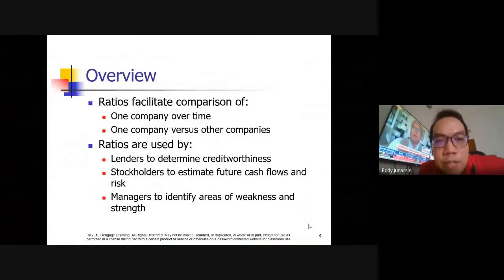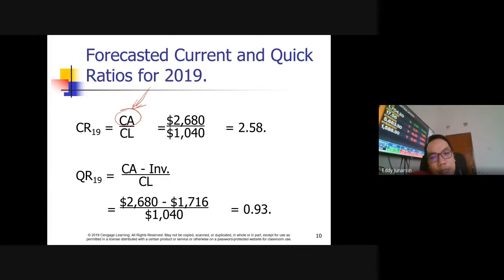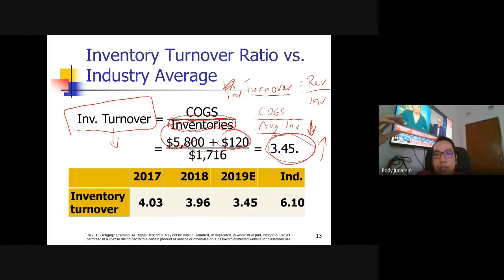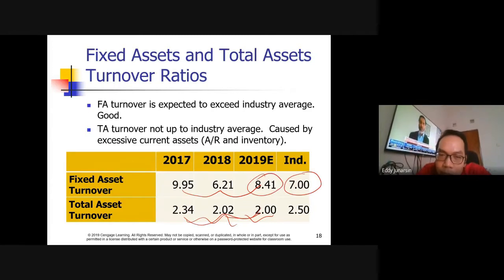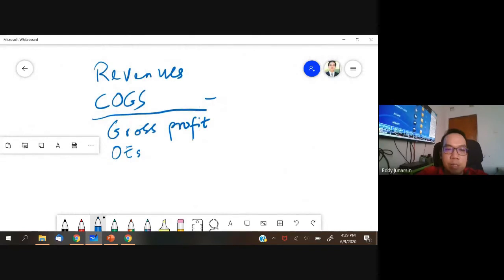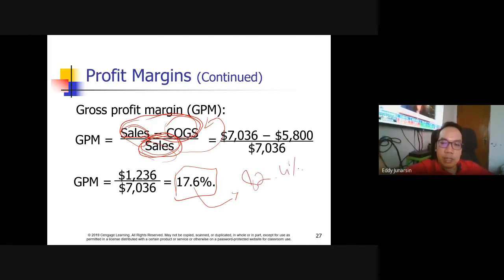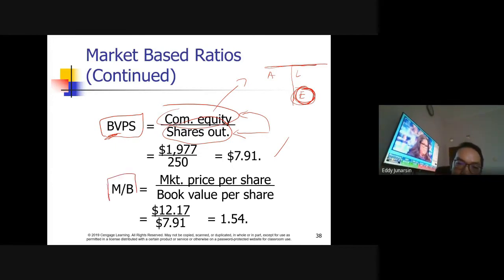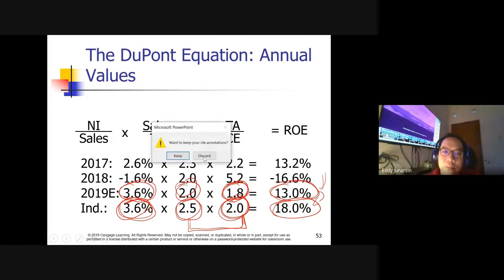Financial Statement Analysis